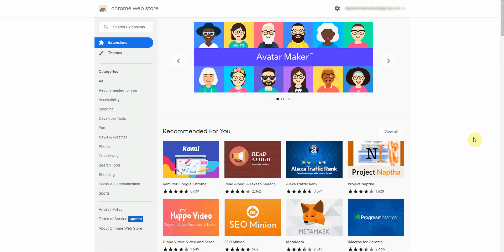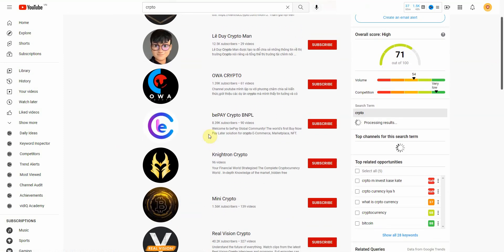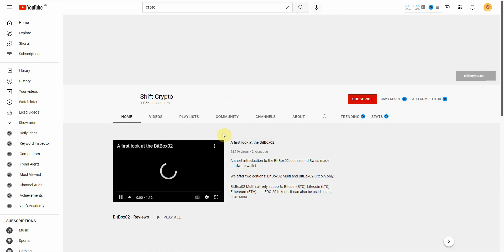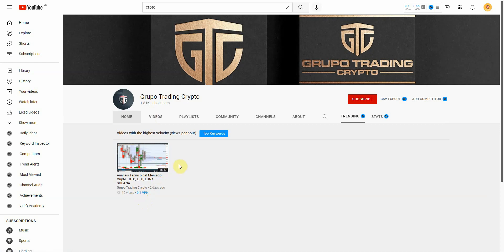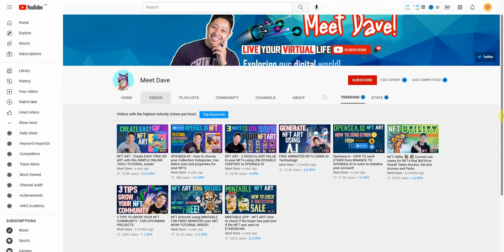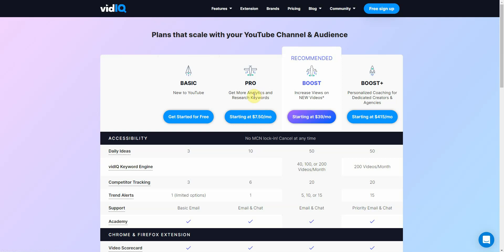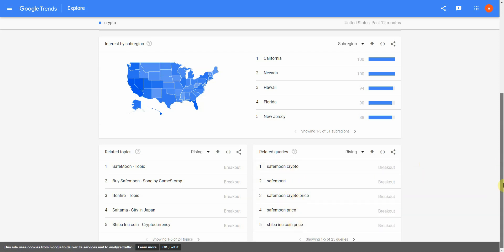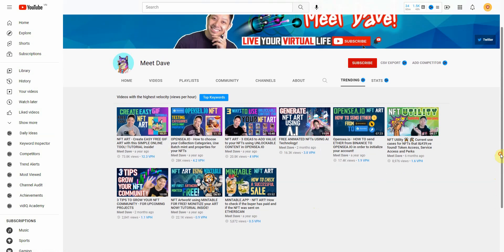How To Find Trending Topics In Your Niche - Quick and Easy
In this video, I am going to show you how to find trending topics in your niche in just seconds and with little effort. These are the latest trending topics that will get you tons of views, subscribers and new customers.